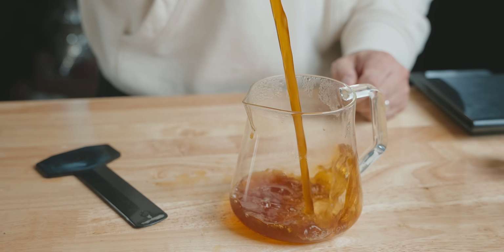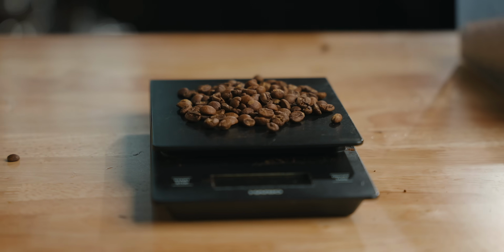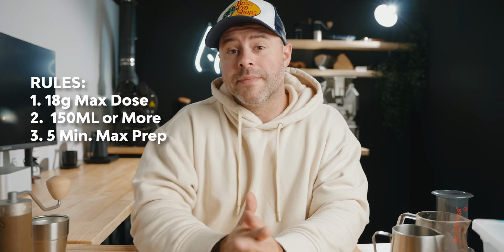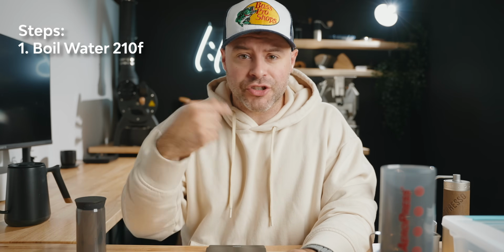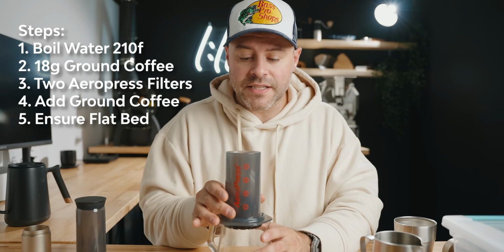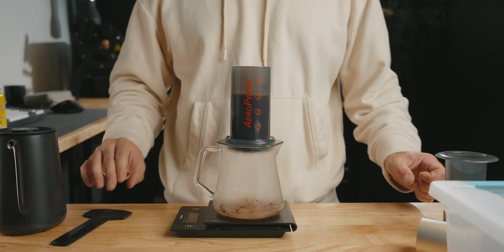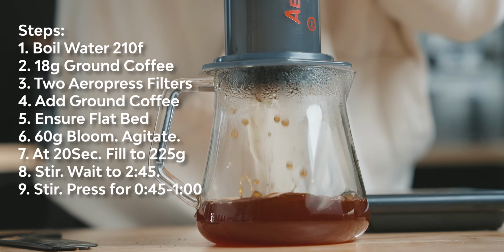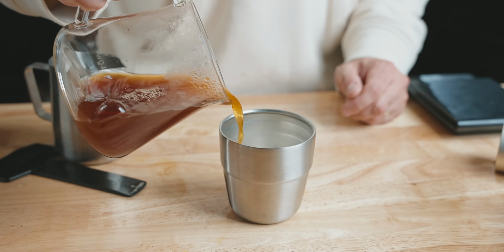My AEROPRESS COMPETITION RECIPE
My Aeropress Competition Recipe from 2022 Toronto Aeropress Competition

-- FEATURED LINKS --

► Kalita Wave
► Fellow Stagg X

Timecode:
0:00 - Intro
1:34 - Rules
2:03 - Cometeer
3:19 - Recipe
6:08 - Extra Steps
7:02 - Final Thoughts